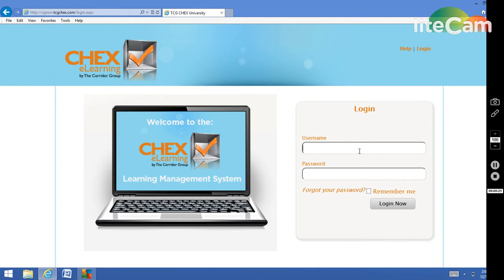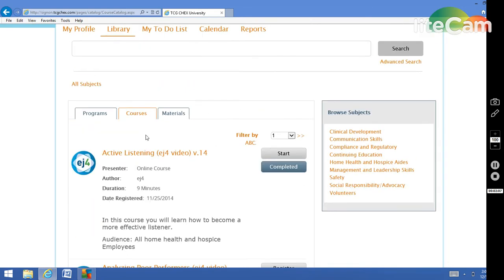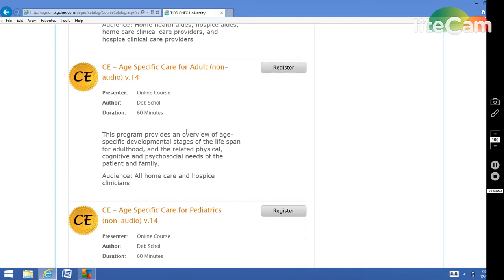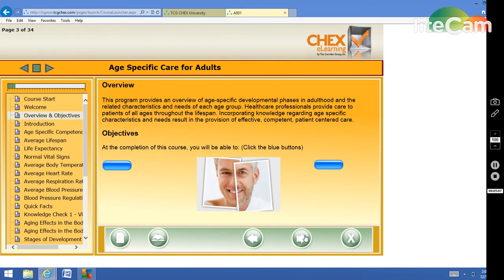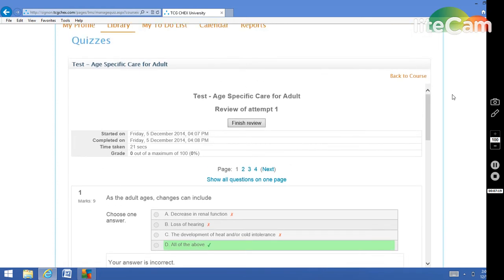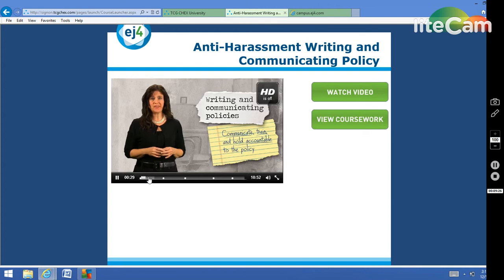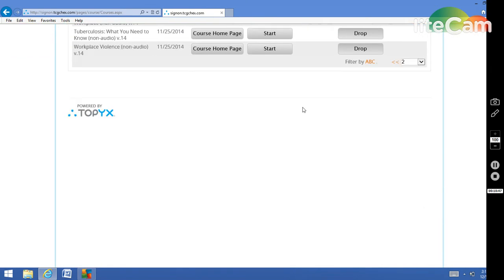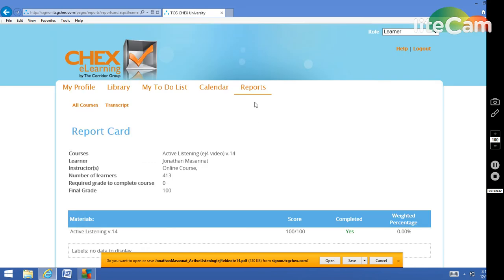Chex Elearning Training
Intro and how to navigate eLearning system.